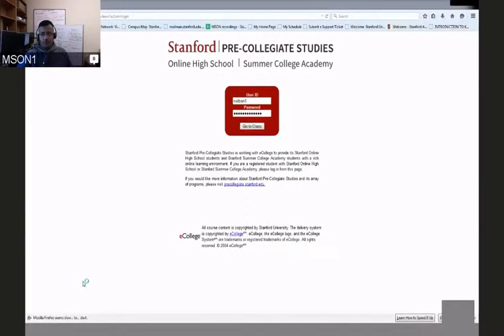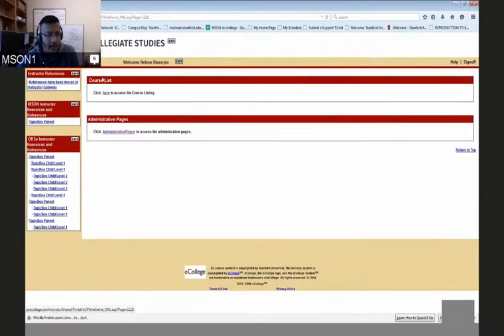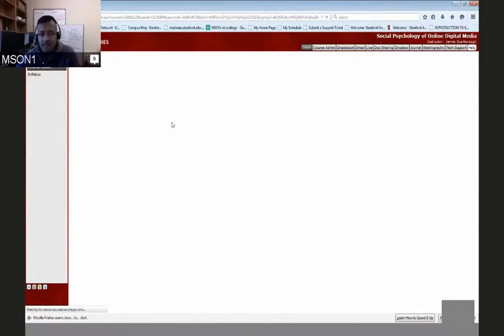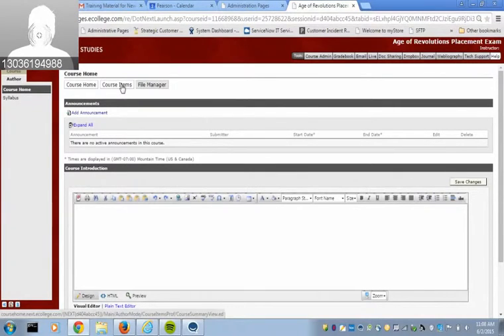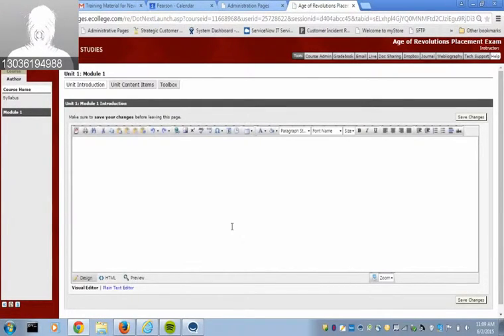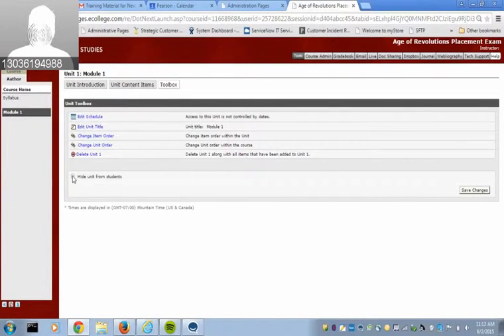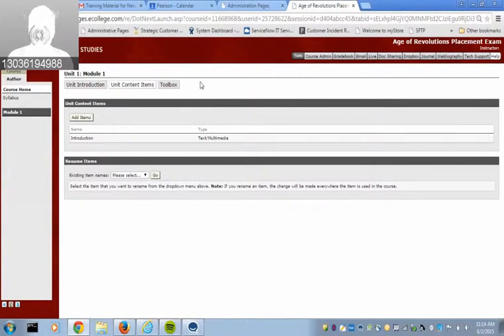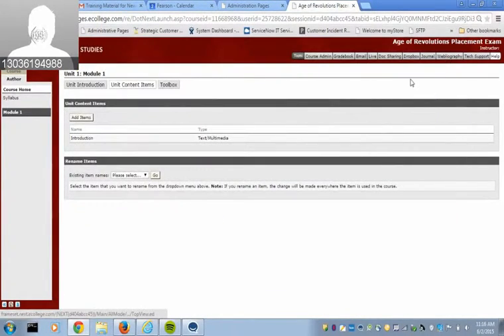New Instructor Introduction SCA2015 - Covers BlueJeans & eCollege